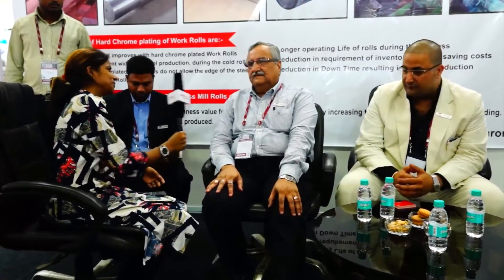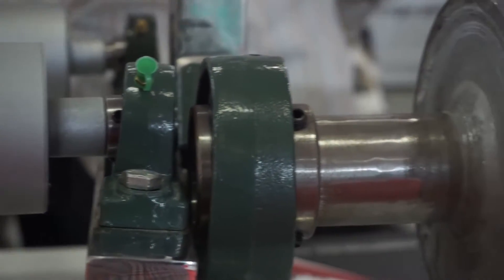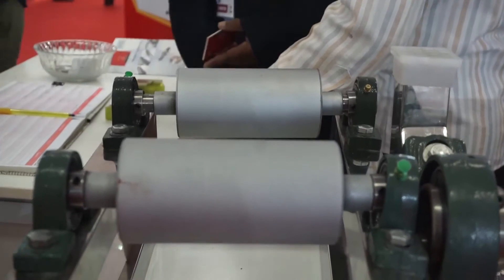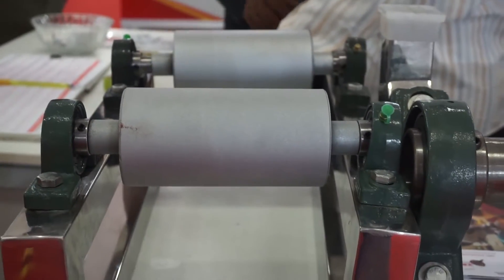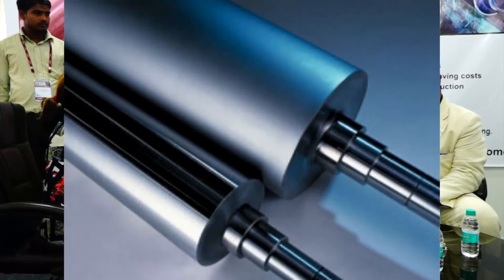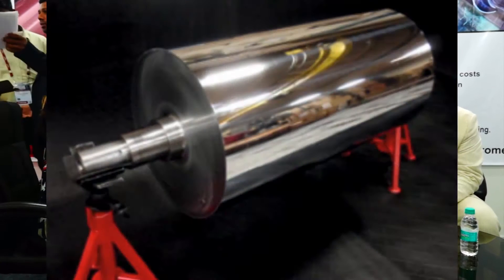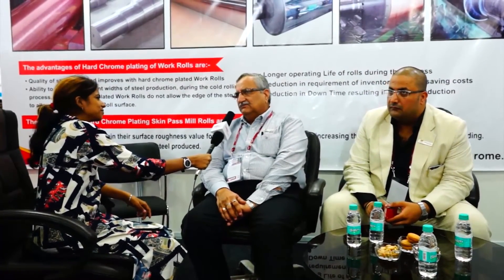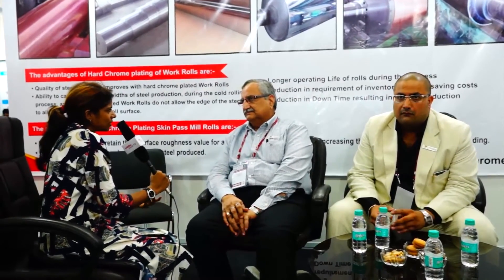Veer Industries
Veer Industries At Fastener Expo 2016 Pragati Maidan